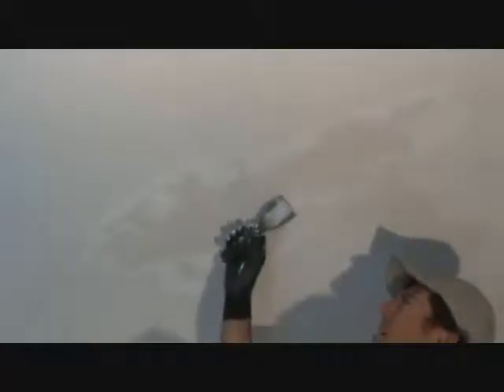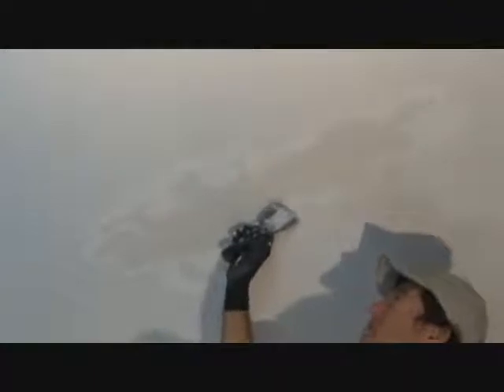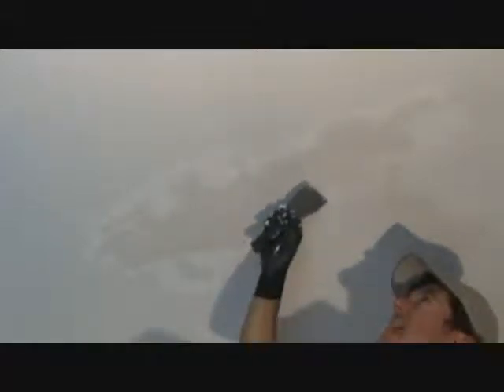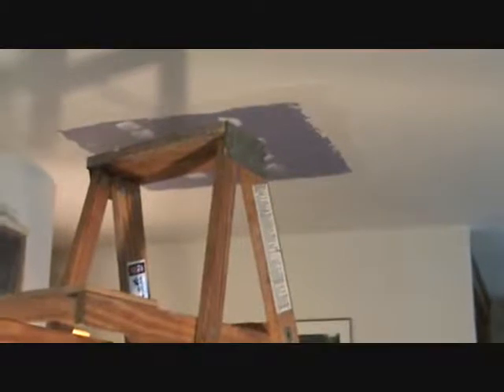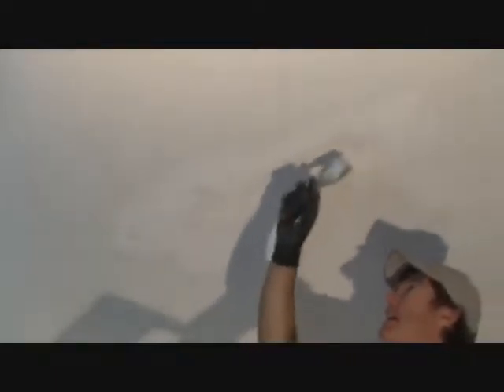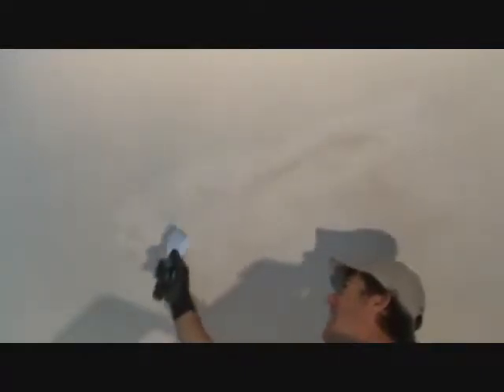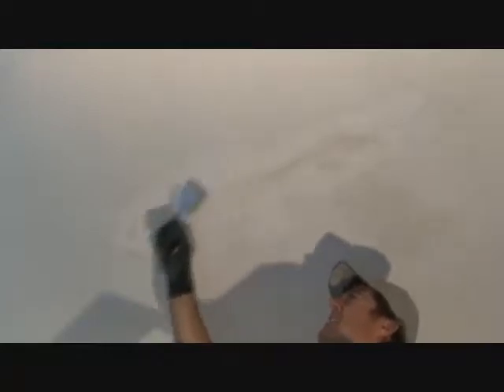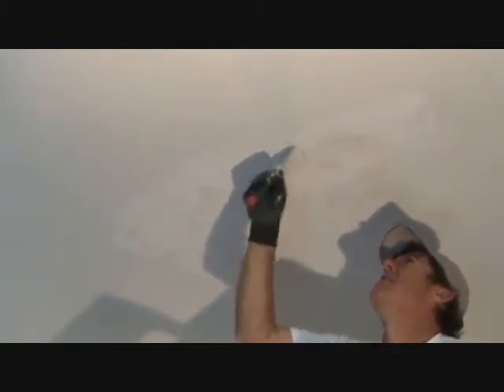Tips for installing quickset on a drywall patch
Tips for installing quickset on a drywall patch are discussed, on this short howto
video. Are you using quickset for your drywall patches? Tip. you should. Tip. you should apply at least 2
coats of quickset to your patches (sometimes 3 depending). How do you know when it's ready to apply the next coat
of quickset? Can't I apply the 2nd coat of quickset right after I install the first coat? Tip. watch "joe" as
he discusses a few things when it comes to applying quickset.